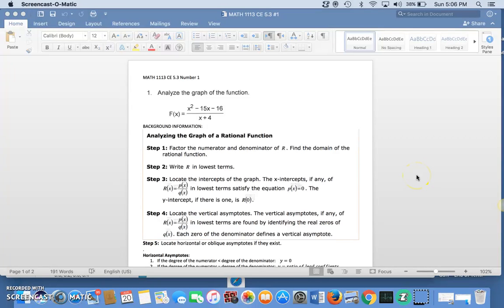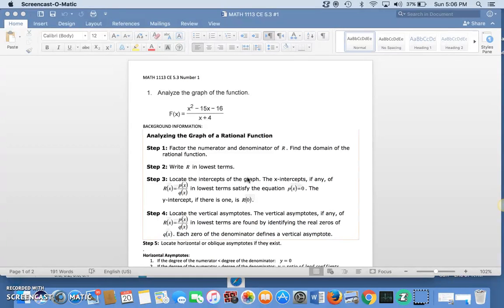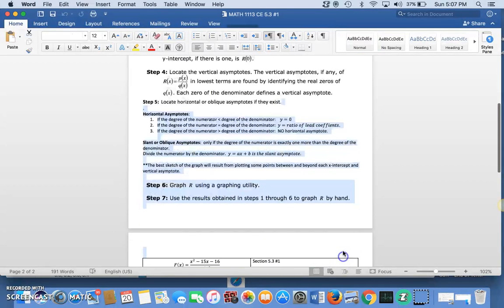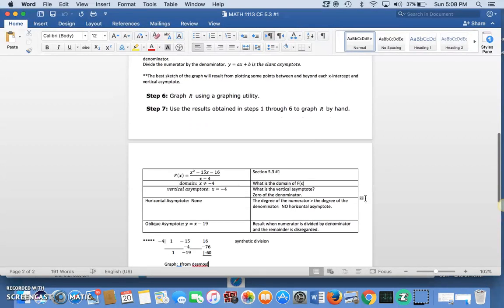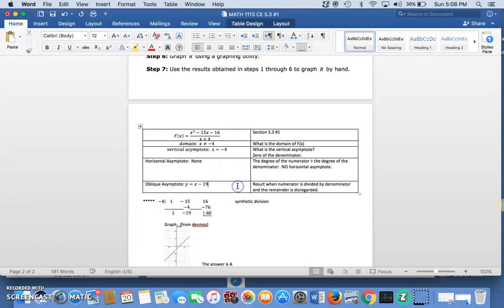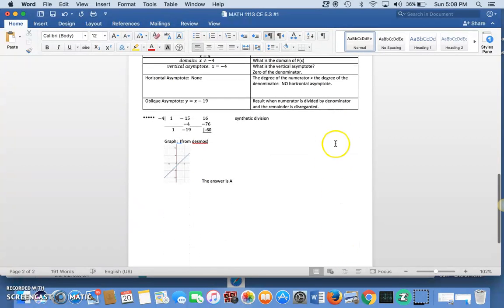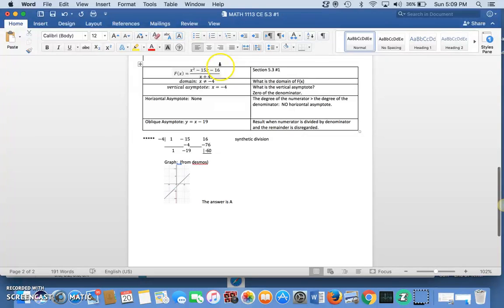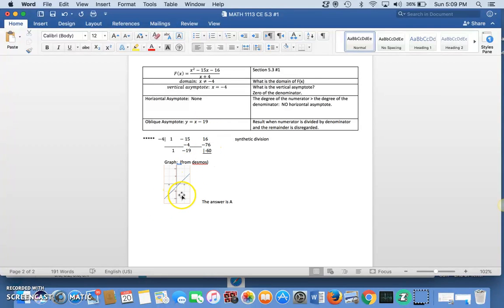CE 5 3 1